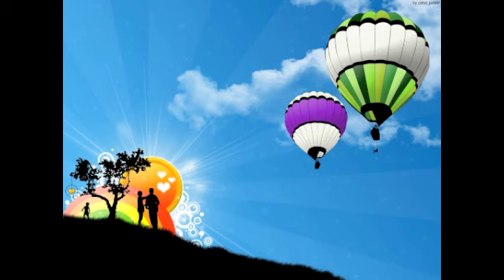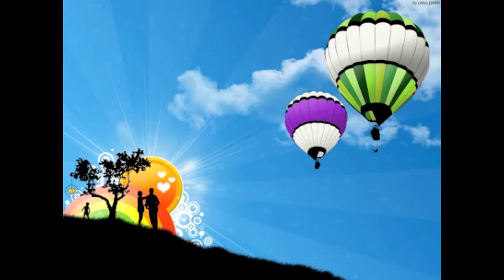Prehistorik Possums - Back to Back Balloons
Back to Back Balloons